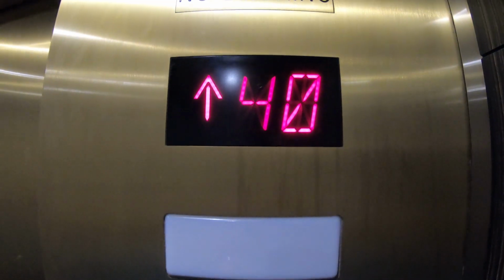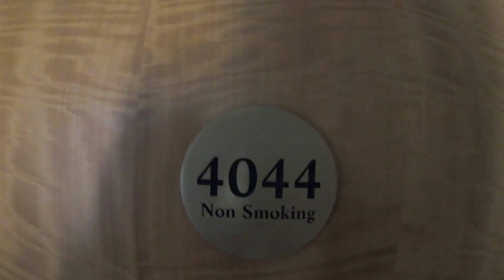🟡 Atlantic City | Bally's Hotel & Casino. Upper Floor City View Corner Room Tour. Very Nice Stay!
Hey Nu Yawkers! Today I'm back in Atlantic City on the iconic Atlantic City Boardwalk to check out a room I got at Bally's Hotel and Casino. The room is a upper floor corner room in the Bally's Tower with a view of the city. These corner rooms at Bally's are very spacious and this particular city view room had great sunlight exposure all day long. The room was bright, rather large, airy and clean. There are lots of changes going on a Bally's including several new restaurants and lounges. There are also new areas added to the casino and new carpeting as well. Many of the rooms have been renovated (this one has not been renovated yet but was in good shape).

4 piece, rugged and inexpensive luggage!